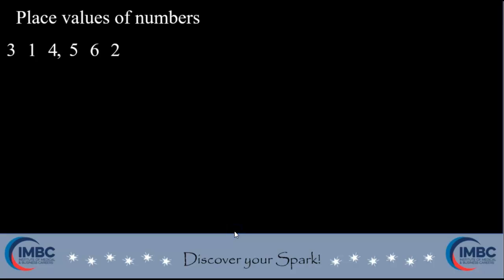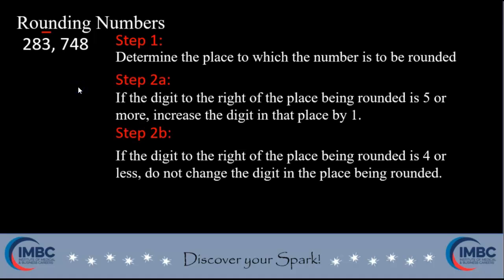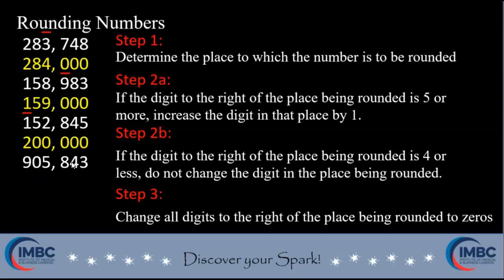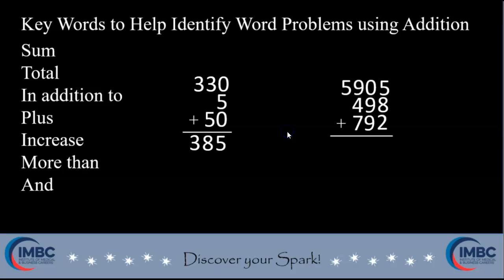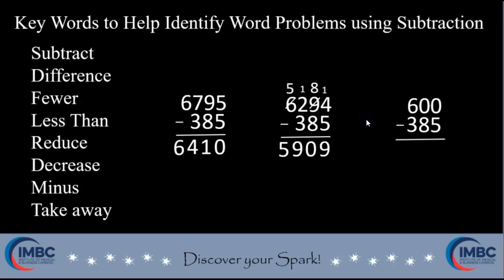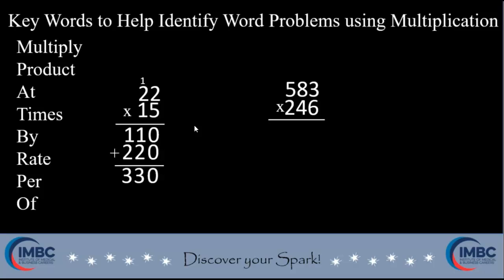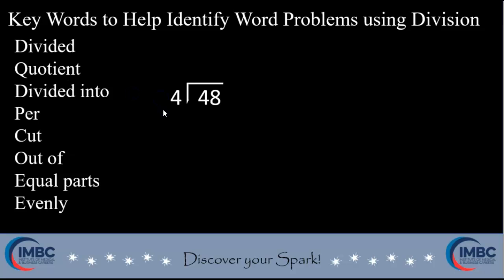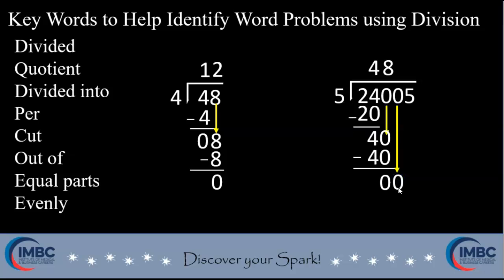Ms. Kidder's Week 1 Micro-lecture for Business Math